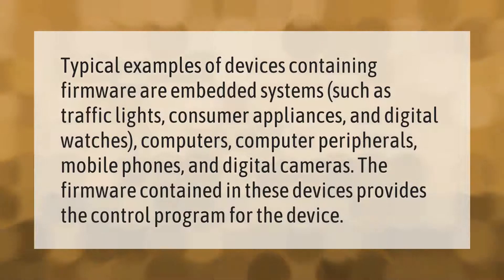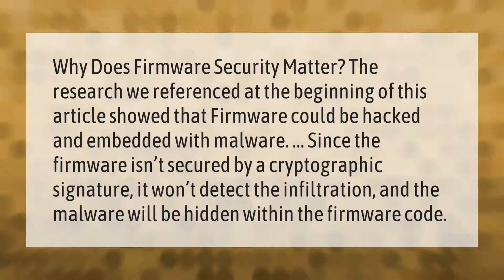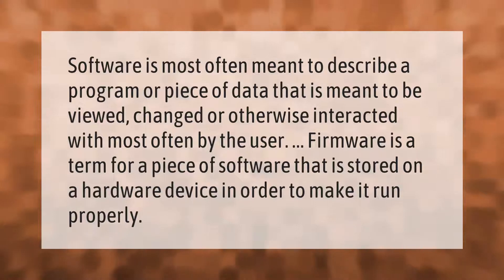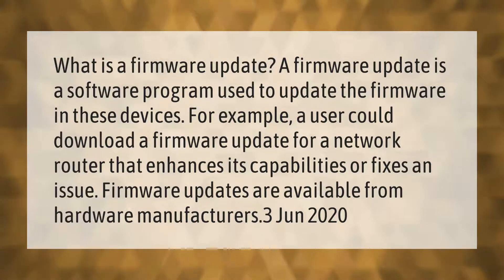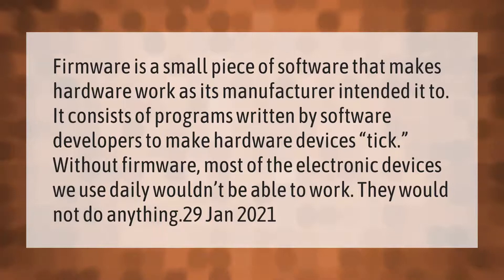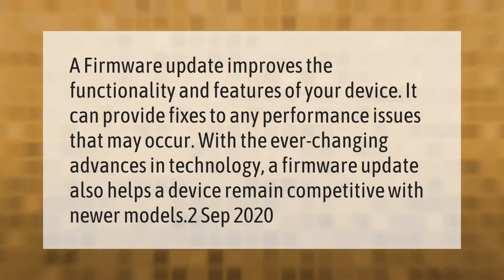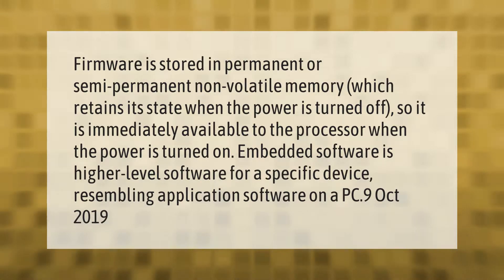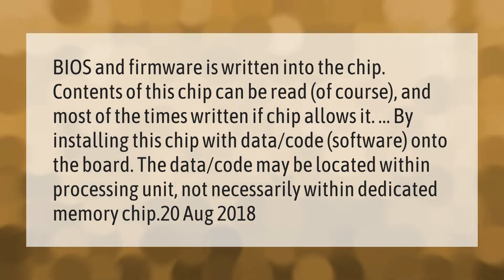What are examples of firmware?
00:00 - What are examples of firmware?
00:40 - Can firmware be hacked?
01:09 - What's the difference between firmware and software?
01:36 - What is the firmware update?
02:10 - What is the difference between firmware and drivers?
02:43 - What is firmware and how it works?
03:17 - What are the advantages of firmware?
03:47 - How does the firmware work?
04:20 - How is firmware written?

Laura S. Harris (2021, March 18.) What are examples of firmware?
    AskAbout.video/articles/What-are-examples-of-firmware-230330